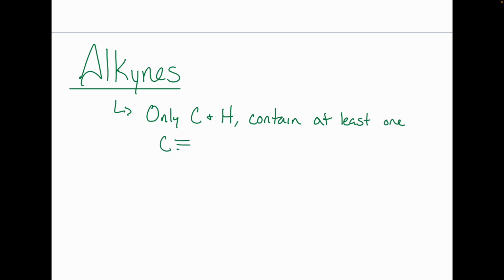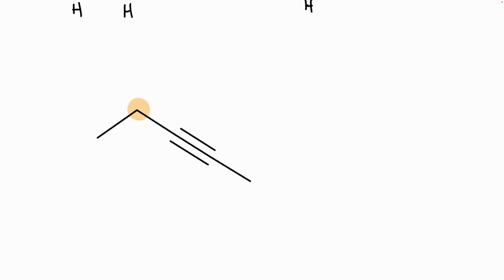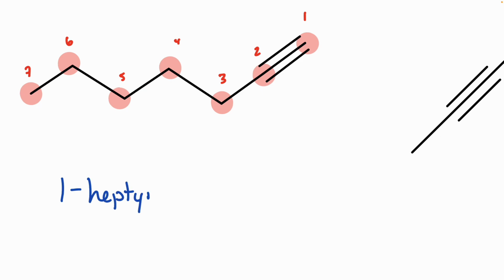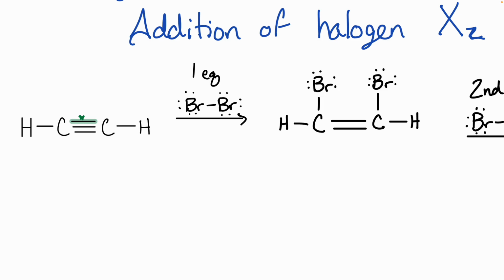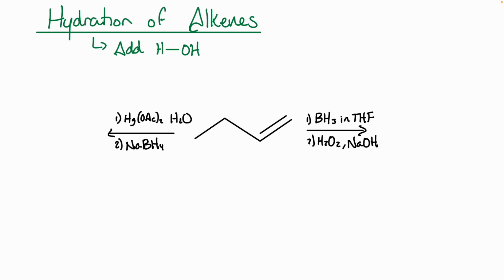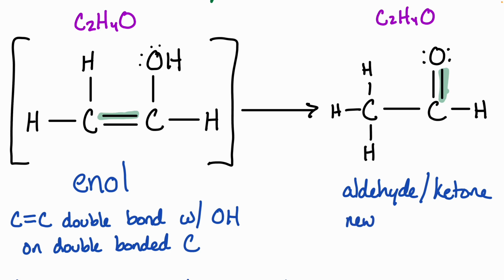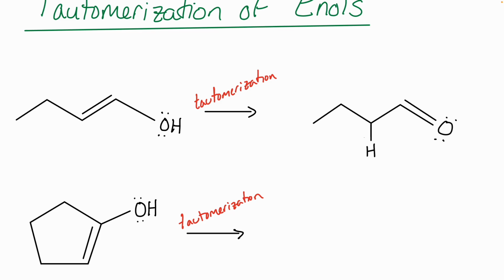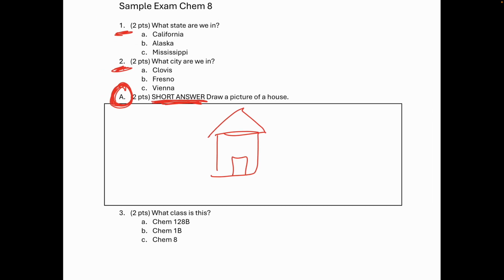Chem8FA24 Chapter 3 Lecture 3 Alkynes